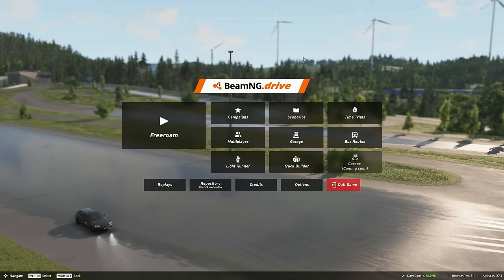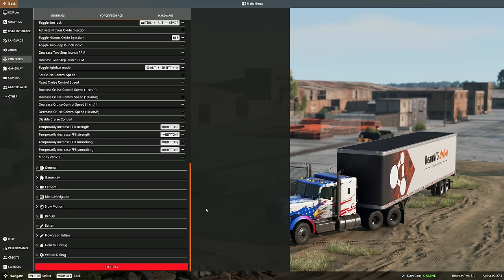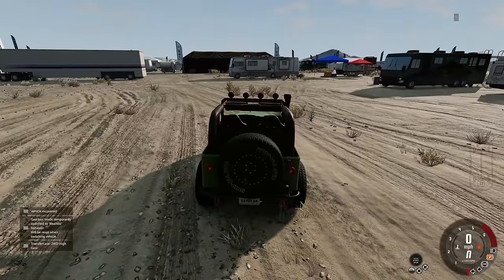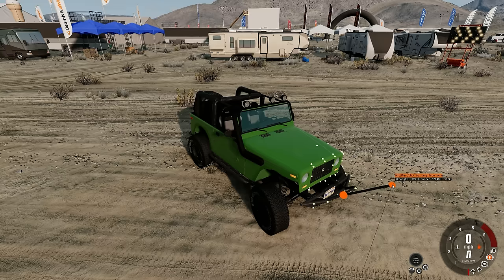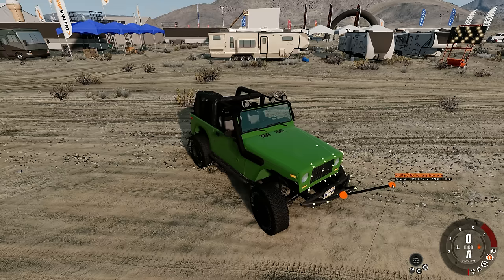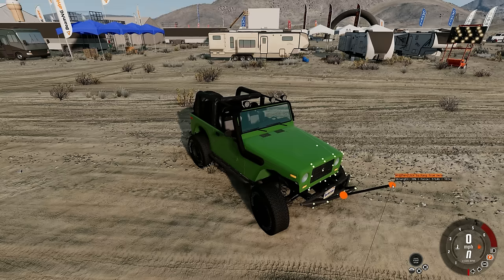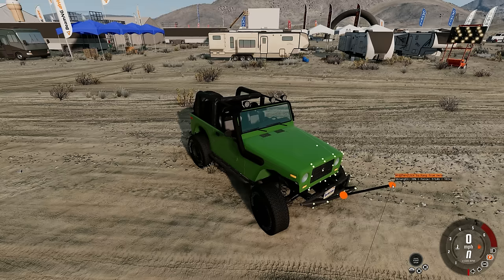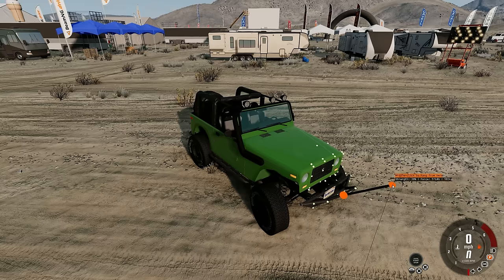All you need to know to get up and running in BeamNG.Drive!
Socials -
✅Dave Cam Facebook Group

Below are links to the hardware that I use.

Audio Interface